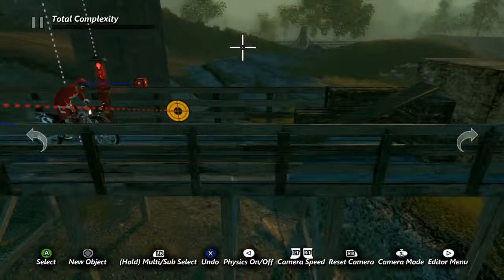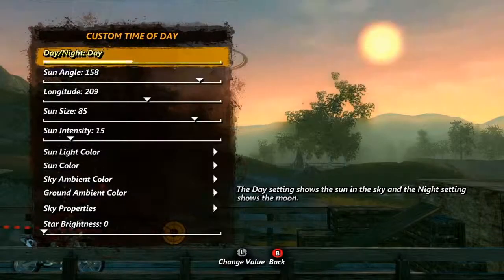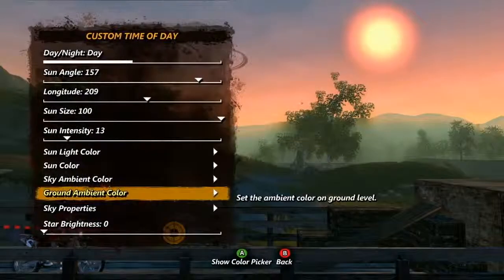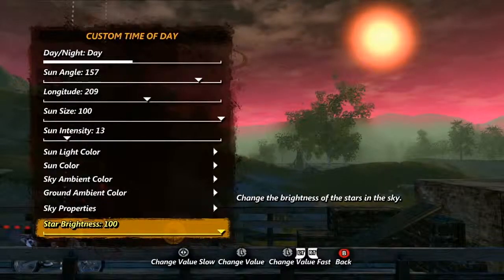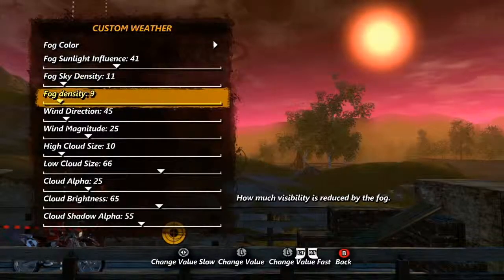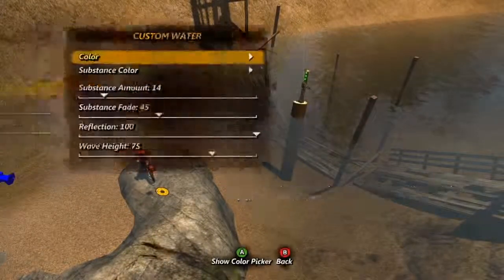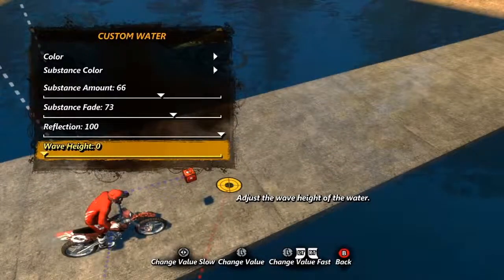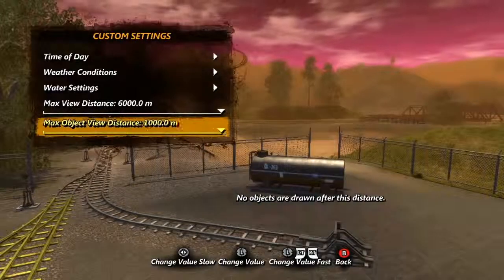Trials Evolution - Gameplay #14 - Personnalisation de l'environnement (éditeur de tracé)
Un peu plus de cinq minutes, c'est la durée de cette vidéo de présentation de l'éditeur de circuit pour Trials Evolution (5 min 35).